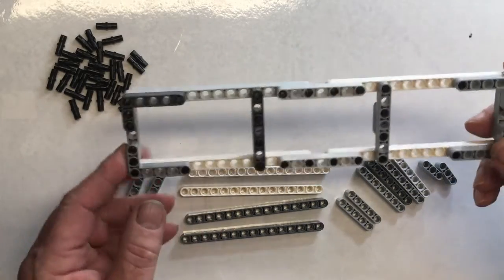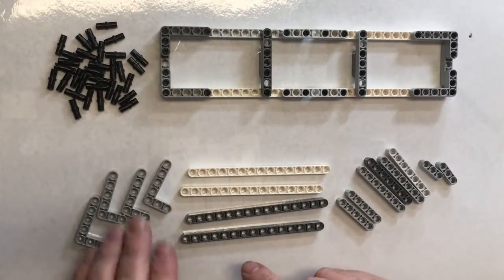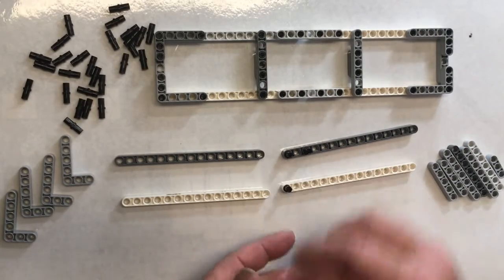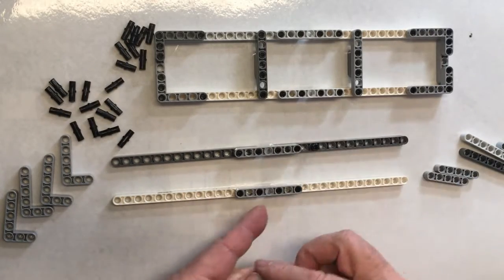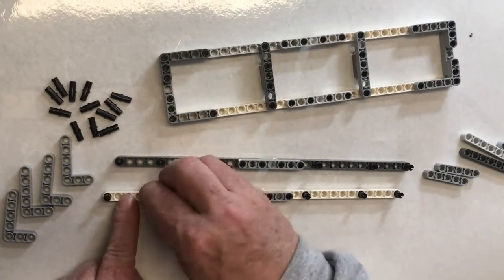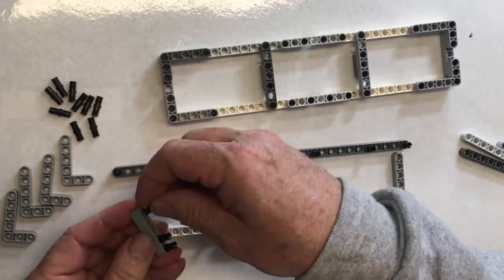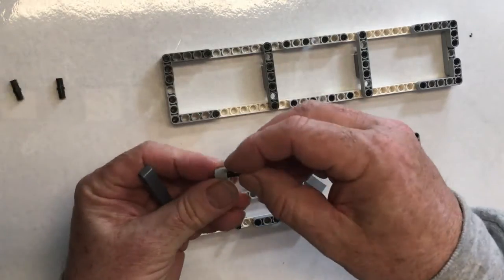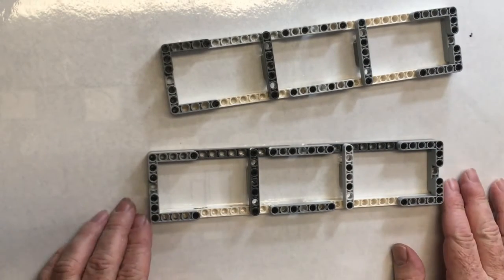Remote Sensing Build Guide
One of several build-guides for the 2020 4-H LEGO Robotics Challenge.

Note: LEGO block colors shown in this video are not required.
Use the block colors found in the LEGO NXT Expansion Set.